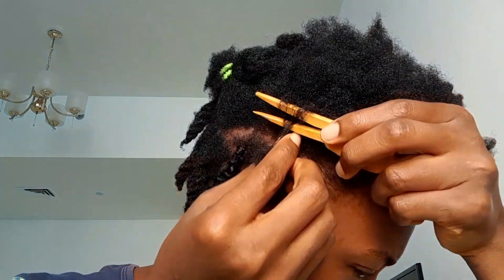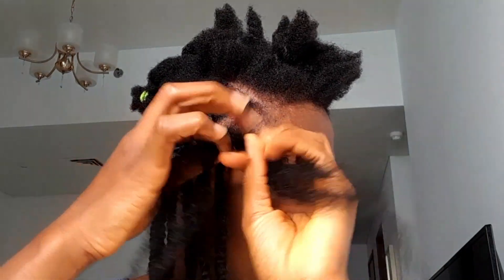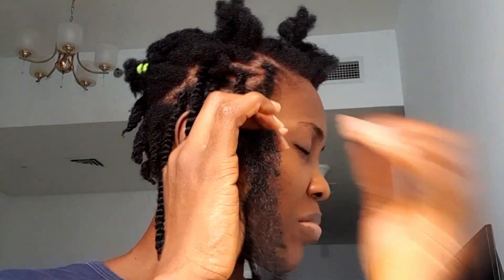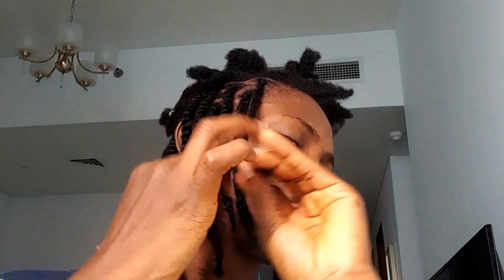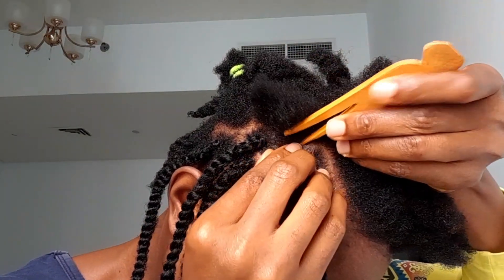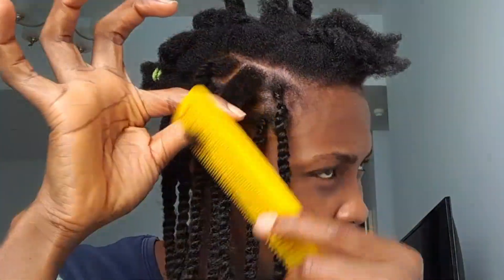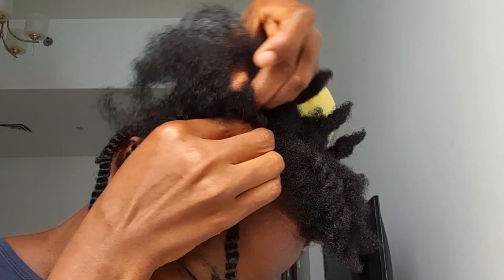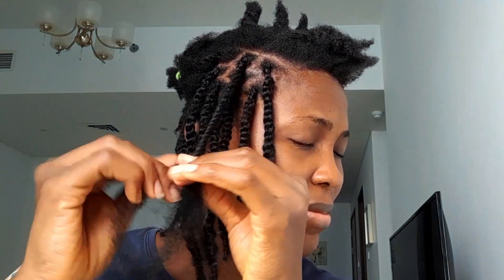Twisting with afro kinky, on my short natural hair